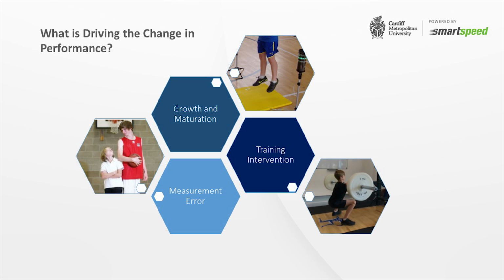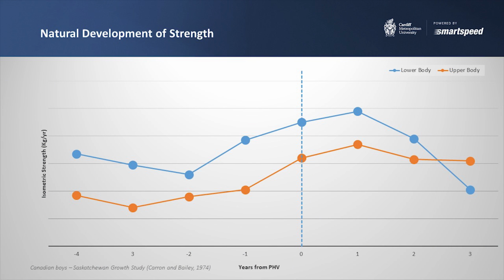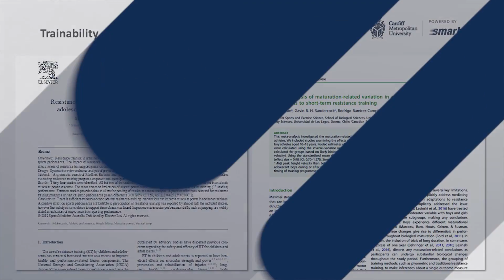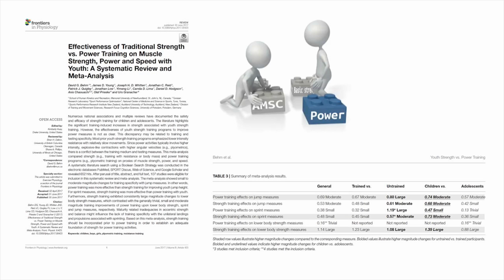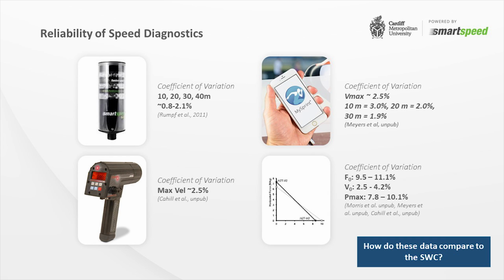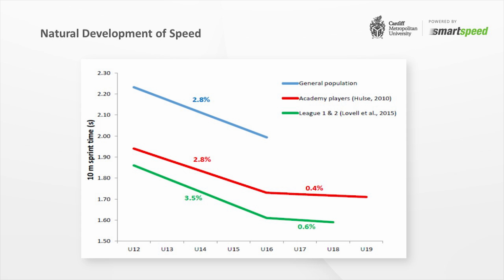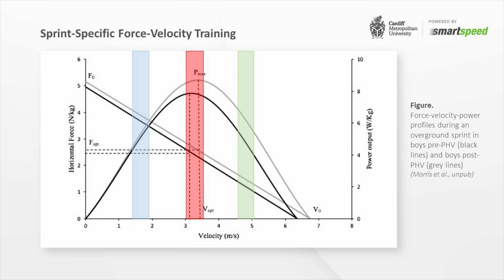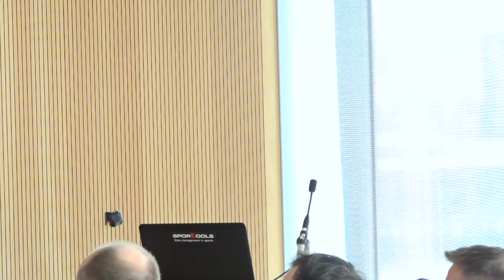Cardiff Metropolitan University Presentation | ECSS 2018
At this year's European College of Sports Science Congress (ECSS) in Dublin, Ireland we had seven guest speakers representing the Royal Ballet, the Gaelic Athletic Association and Cardiff Metropolitan University give insight into they use SMARTABASE and SMARTSPEED to drive human performance.

Cardiff Metropolitan University Presentation | Developing Strength, Power & Speed of Youth Athletes
In this presentation Rhodri S. Lloyd, PhD (Reader in Paediatric Strength and Conditioning | Cardiff Metropolitan University) and Jon L. Oliver, PhD (Reader in Paediatric Applied Paediatric Exercise Science | Cardiff Metropolitan University) gave a presentation discussing the use of the SMARTSPEED and other technologies to develop an understanding of youth power, strength and speed development.
Rhodri and Jon touched on three key points:
- Speed and Power Development: Evidence-based approach to the development of physical performance.
- Sports Specific Conditioning: Exercises & sessions for developing speed and power for the targeted sport.
- Force and Velocity Profiling: Identify force and velocity deficiency to create tailored training programmes.